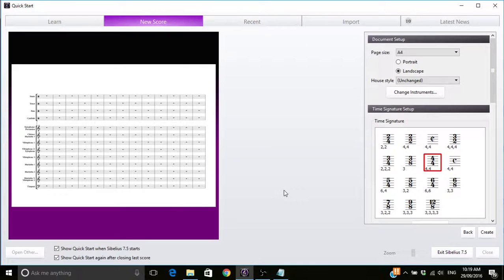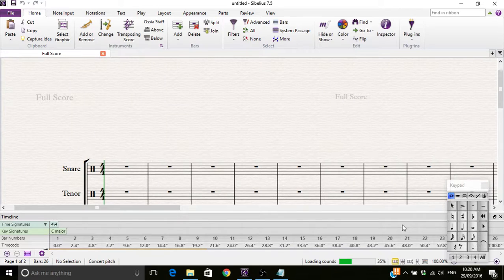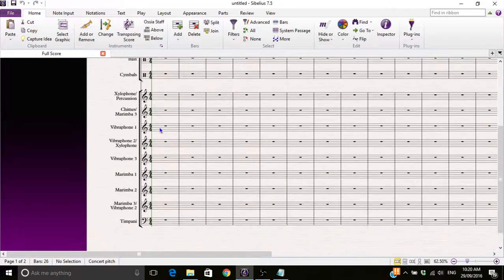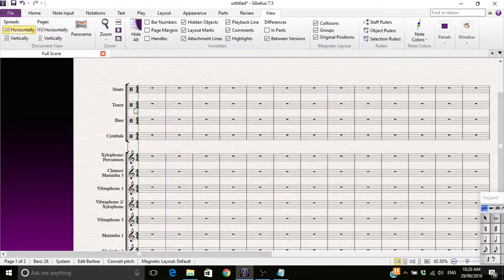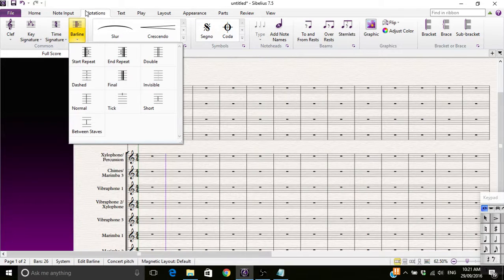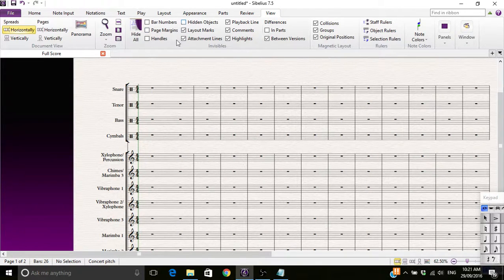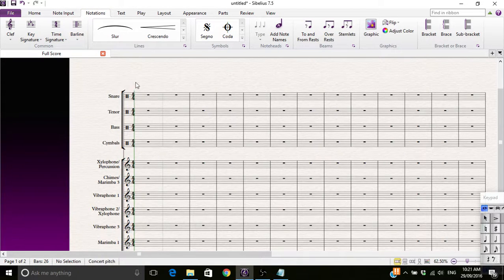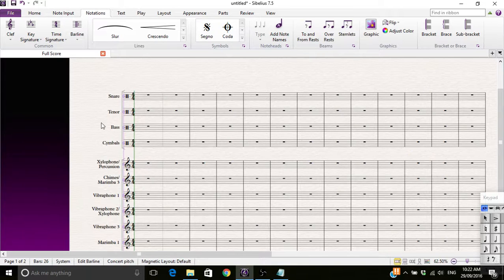Sibelius Tutorials - Removing Bar lines!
for when you just cant deal with the queue!